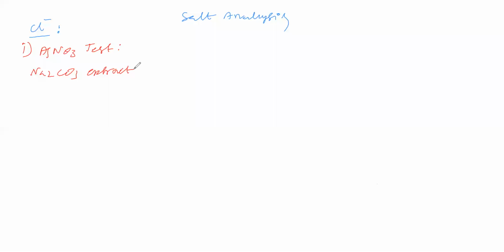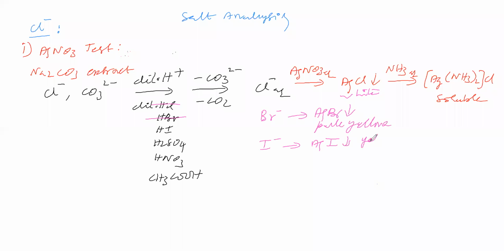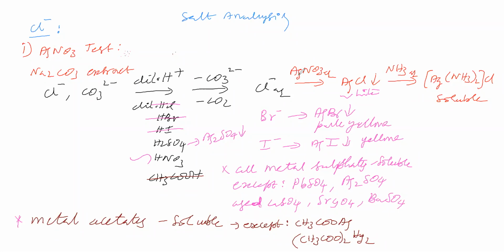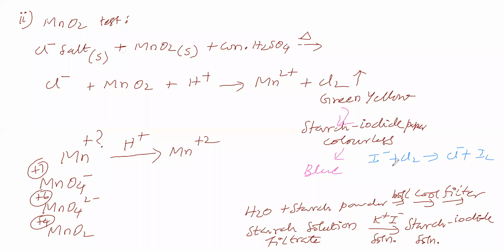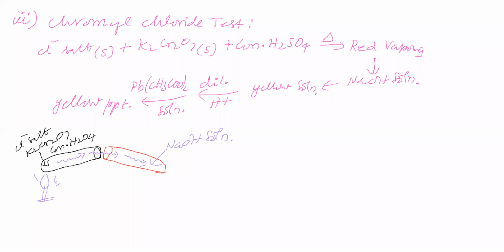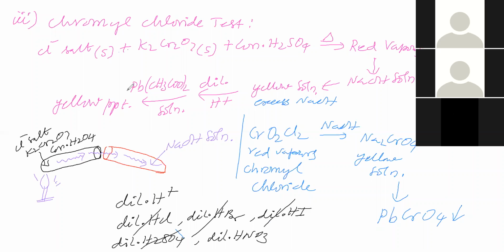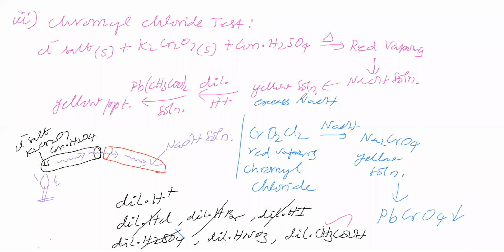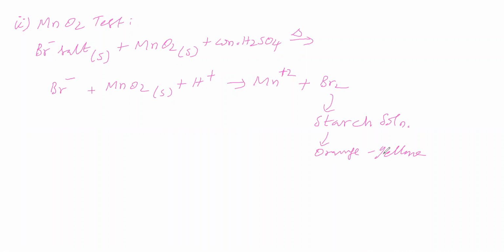salt analysis part 10 for class 12 jee & neet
Confirmatory test for chloride & bromide